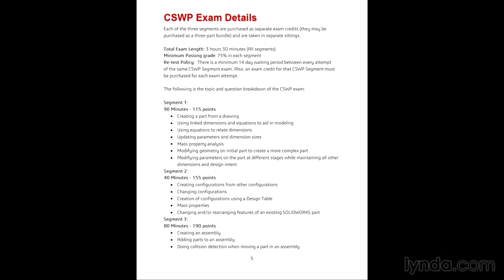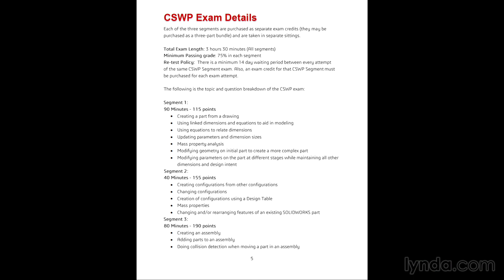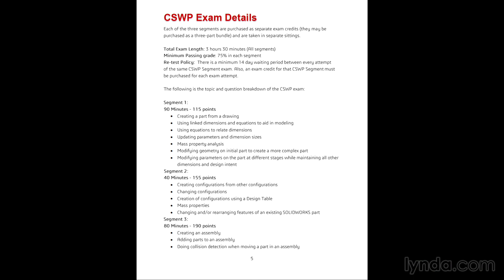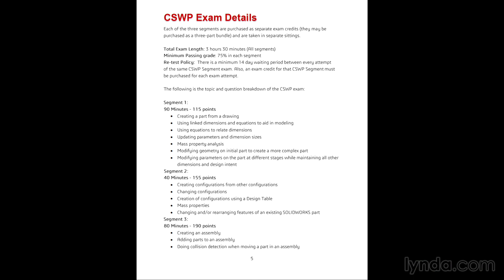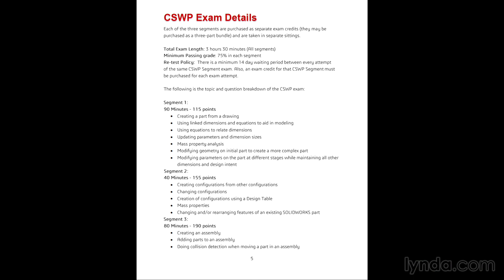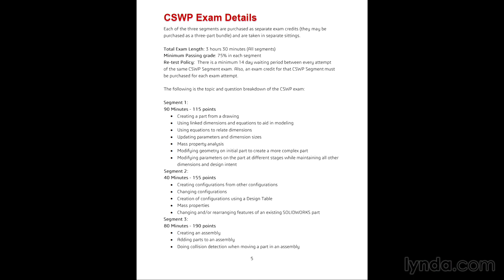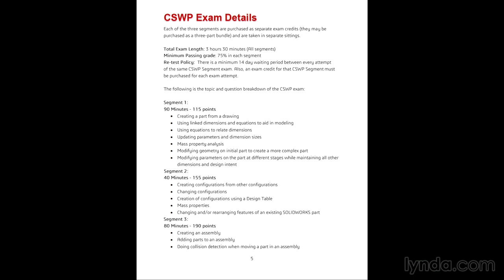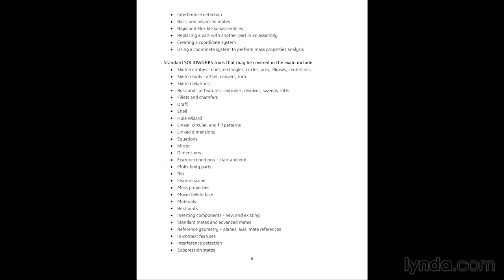02 01 CSWP requirementsskills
CURSO DE SOLIDWORKS